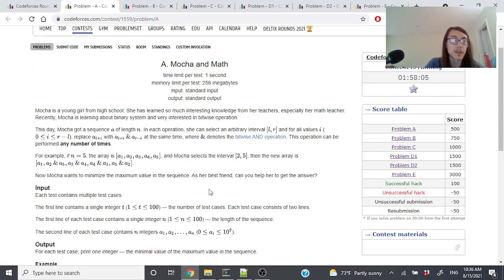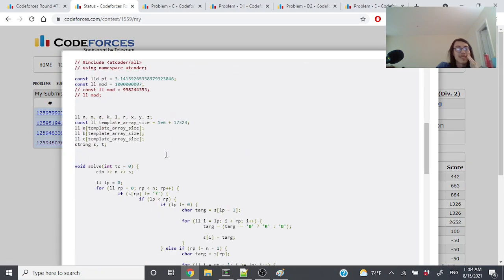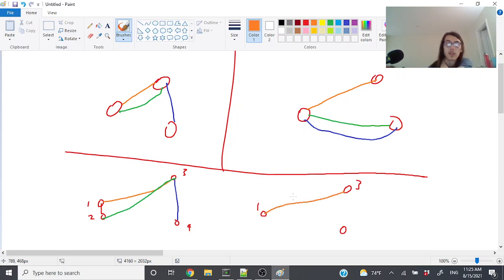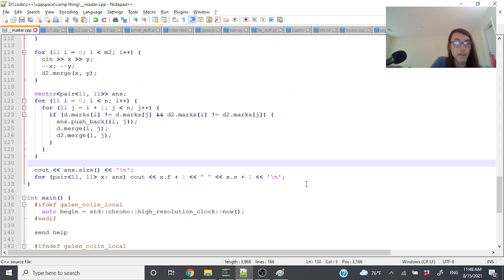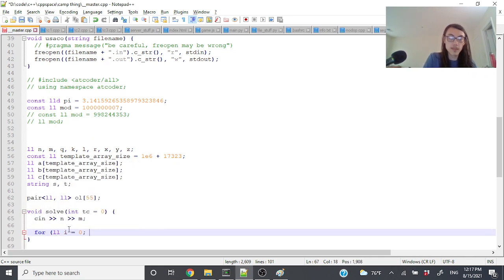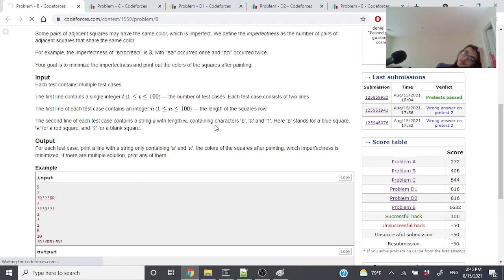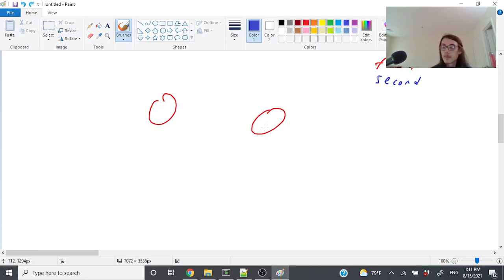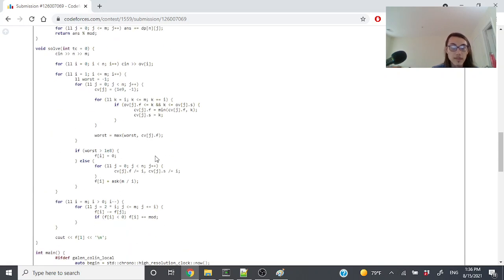Codeforces Round 738 - All Solutions (A-E) + Screencast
More help for E (this helped me to understand the trick, a lot)

Decided to do heavy commentary again, and this time it cost me a lot more... imagine having less points than someone with fewer problems

Also, what happens when you forget to register

Timestamps:
Intro 00:00
A (solving) 01:06
B (solving) 05:00
C (solving) 30:24
D1 (solving) 37:44
D2 (solving) 1:00:10
Intermission 1:06:28
Finishing D2 1:12:02
E (solving) 1:33:26
Contest review/opinions 1:50:04
A (solution + code) 2:01:04
B (solution + code) 2:04:58
C (solution + code) 2:15:24
D1 (solution + code) 2:26:00
D2 (solution + code) 2:33:45
E (solution + code) 2:47:48
Outro 3:01:12